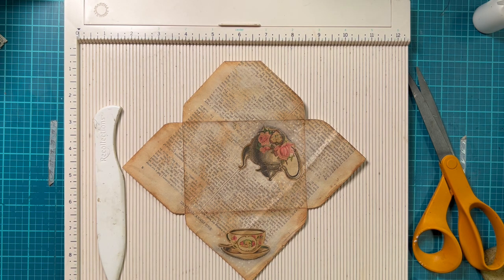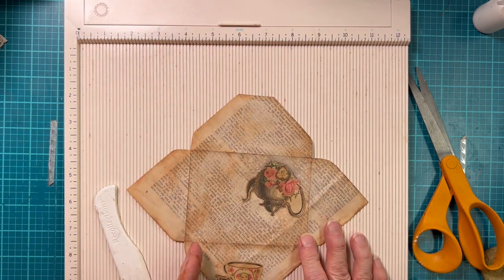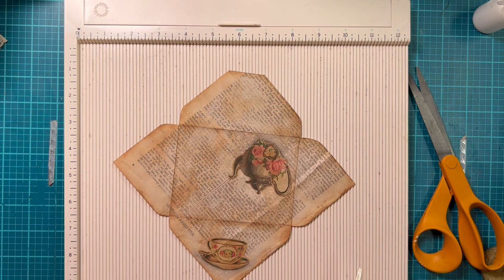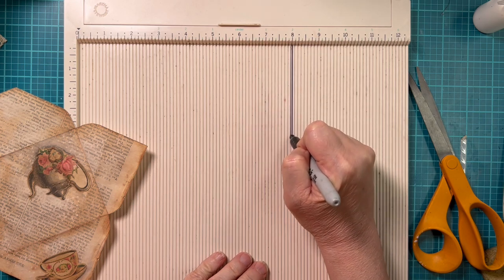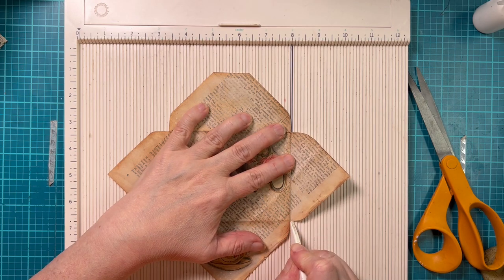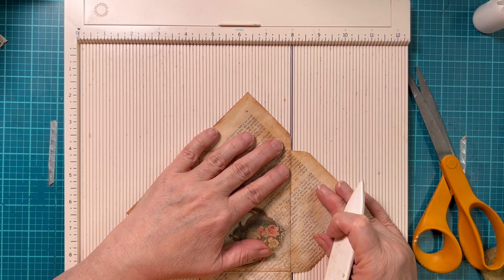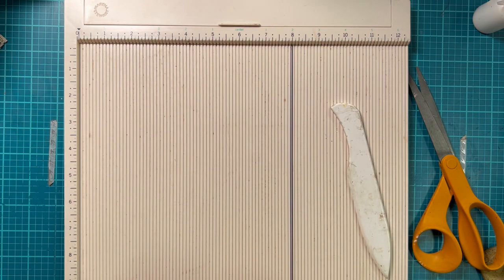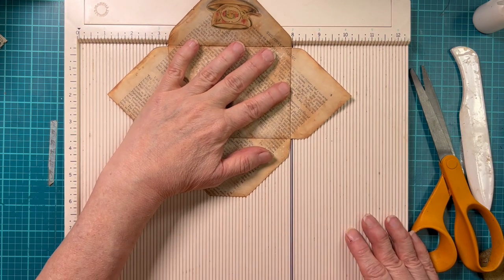12 Minute Tips - Scoreboard Hack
In this tip, I show you a hack for your scoreboard to make it easier to use on odd shaped paper..